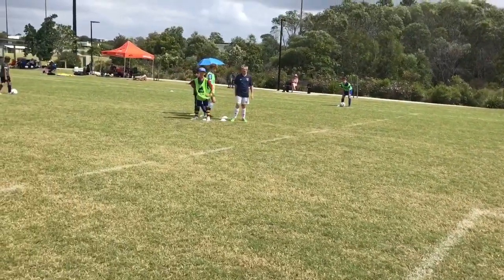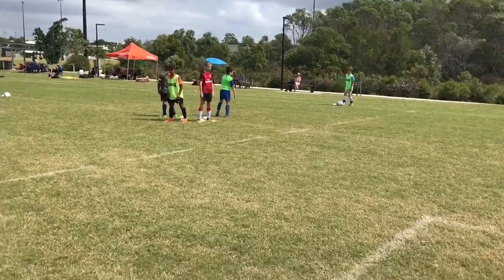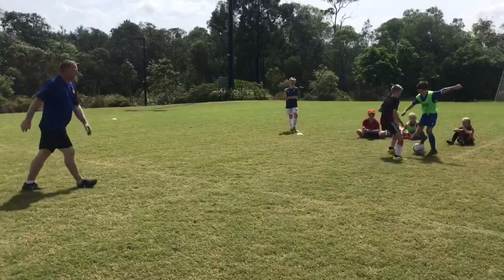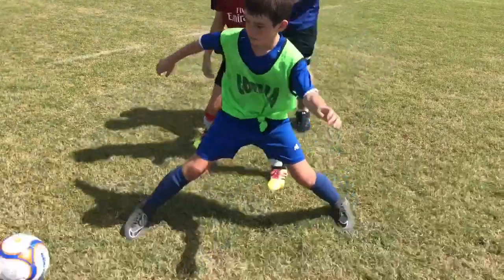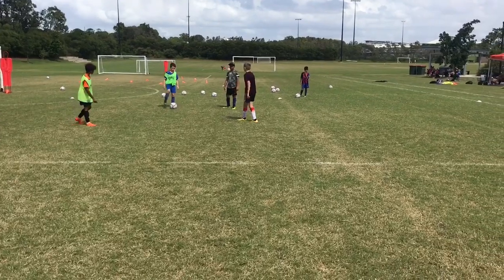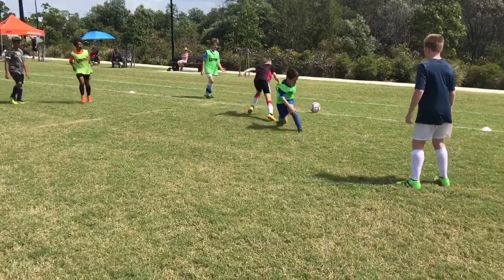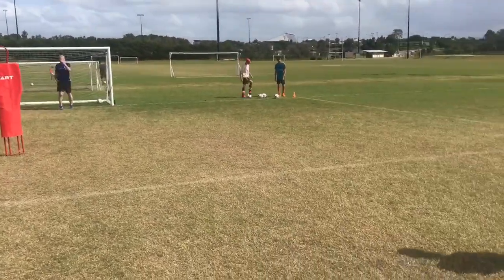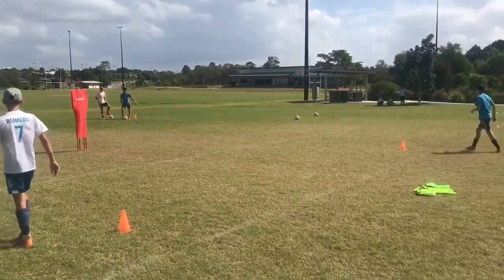Coaching Clinic @ Australian Soccer Camps with Tim Wareing & David May, April 2019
UEFA A Licence Coach, Tim Wareing, shares with you his exciting new youth development project in Northern Ireland.  Tim, who is a published author whose books have sold in over 30 different countries, believes it is time that youth football evolves in Northern Ireland.  Tim's new project is looking at changing the dated, unsuccessful models that haven't evolved in a generation.

Tim will share everything from his first session to direct interviews from him, his team, parents & players along with footage from training & games. This is a program that takes you from the first training session right through the season...join the journey

Enjoy full session notes, coaching points & diagram along with this video by becoming a full member @

Sessions by; UEFA A Licence Coach Tim Wareing